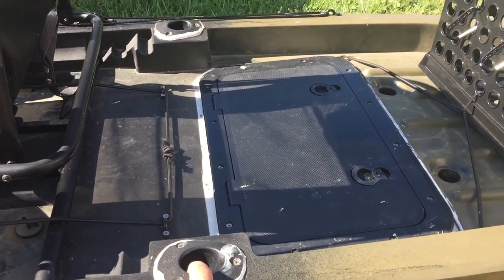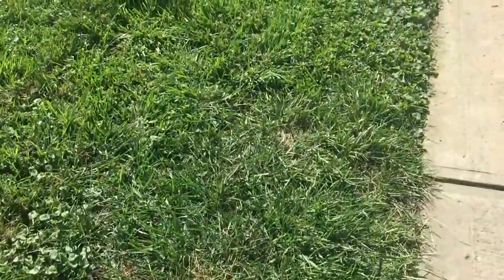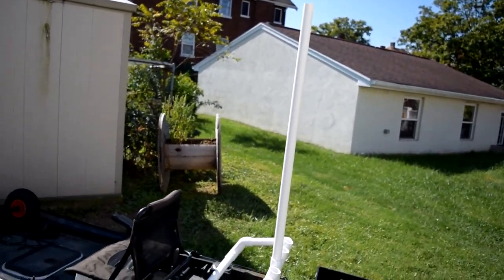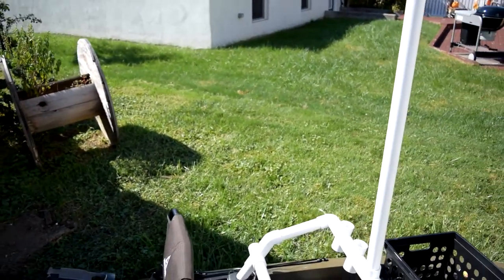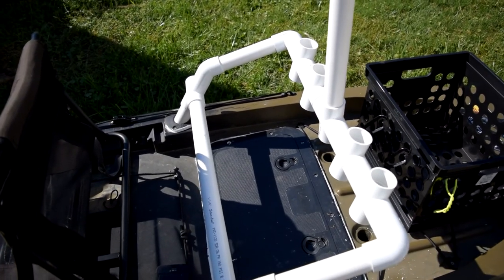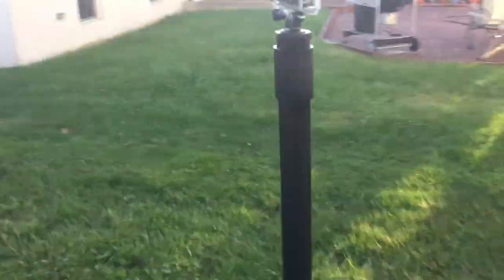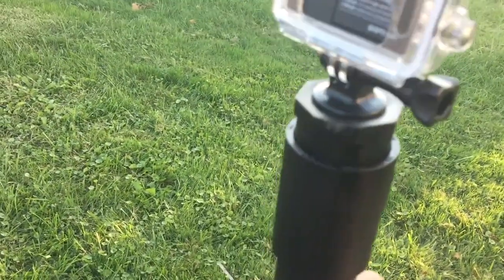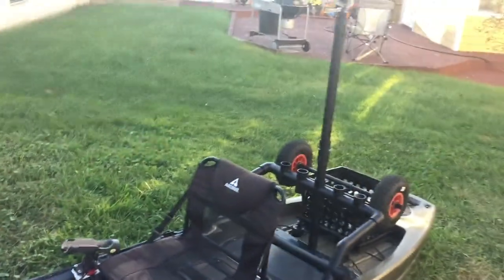DIY Kayak Rod Holder and GoPro Mount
Made a simple rod holder and gopro mount for my kayak out of pvc pipe. Didn't take long at all and was very simple and cheap to make. Also doesn't really add much weight at all to your kayak.

After testing i lined the rod holders with rubber tape and notched the backs to seat the reels better.

iphone 7+

GoPro Mic-

GoPro case-

Top Baits I Use-
Whopper Plopper

Chatter Bait

Berkley Pit Boss

Biospawn Plasma Tail

Berkley Pitbull

Top Rods and Reels i use-
Abu Garcia Pro max Baitcaster

Abu Garcia Pro Max Spinning

Abu Garcia Silver Max Combo

Companys i work with-